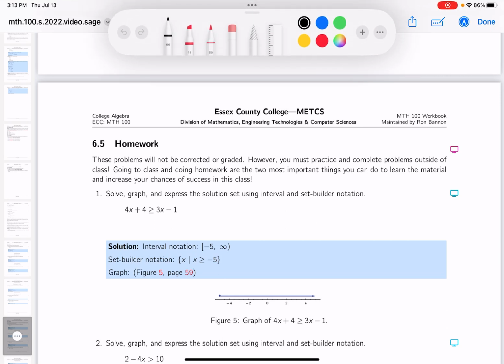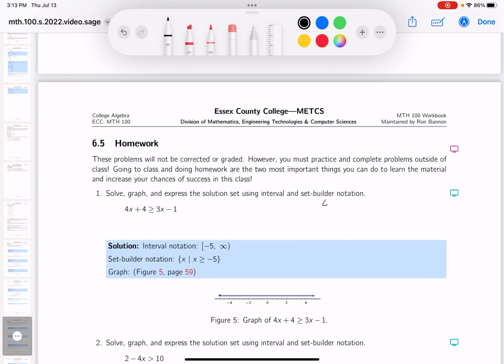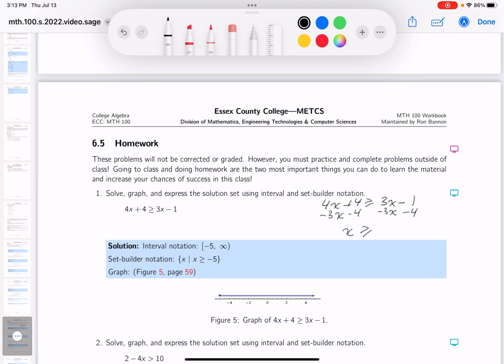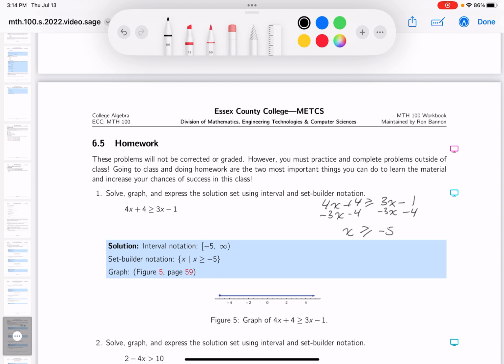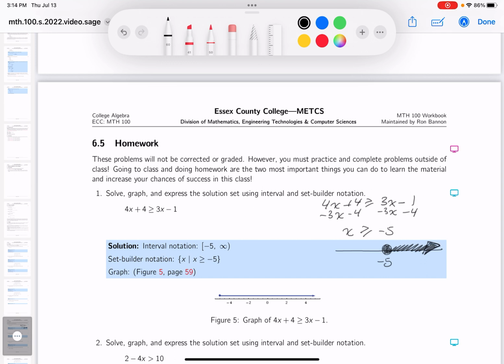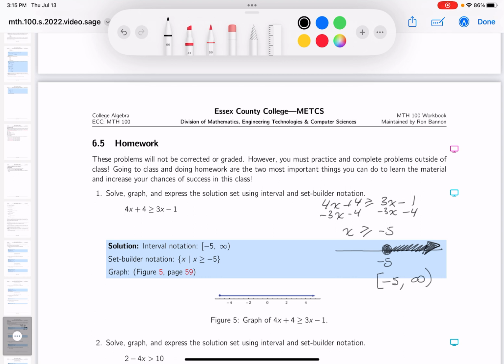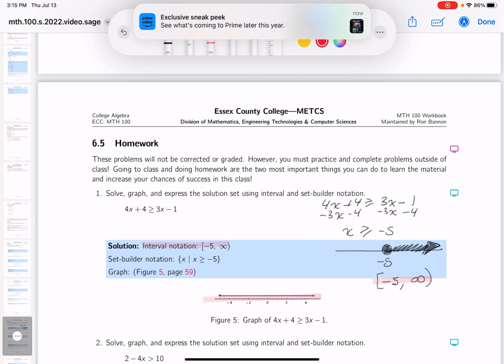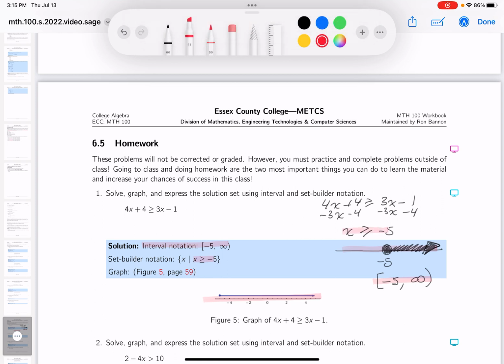mth 100 06 05 01